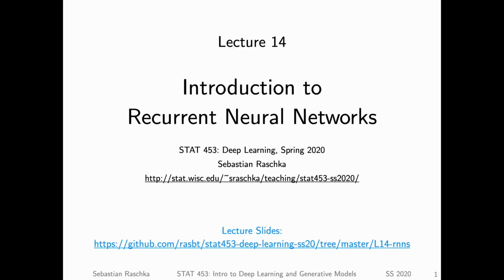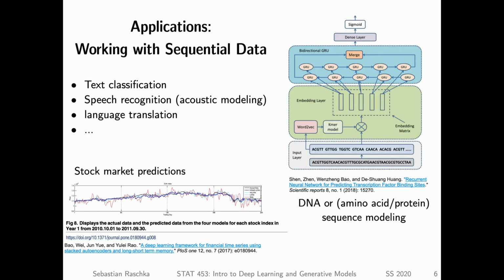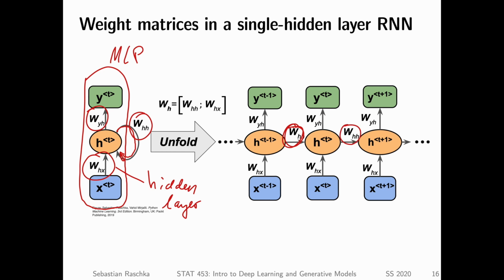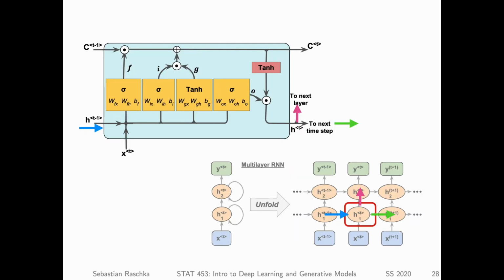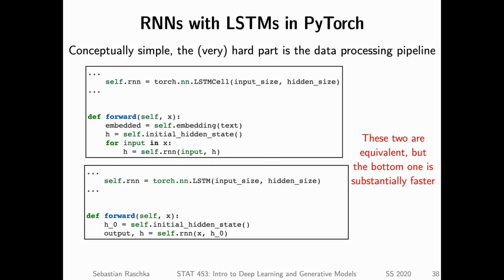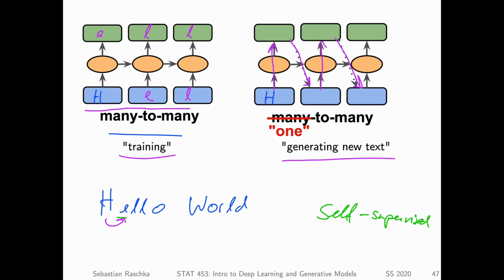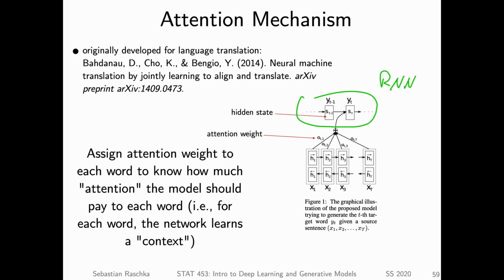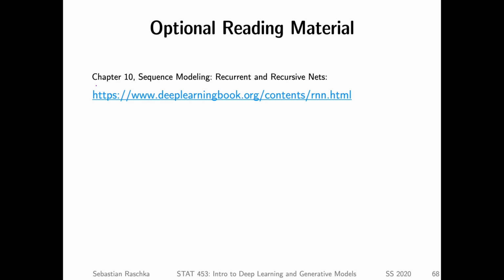Intro to Deep Learning -- L14 Intro to Recurrent Neural Networks [Stat453, SS20]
Covers some of the basics of recurrent neural networks. In particular, this lecture covers

RNNs and Sequence Modeling Tasks: 00:00
Backpropagation Through Time: 20:23
Long-short term memory (LSTM): 31:42
Many-to-one Word RNNs: 45:16
Generating Text with Character RNNs: 50:45
Attention Mechanisms and Transformers: 1:00:09